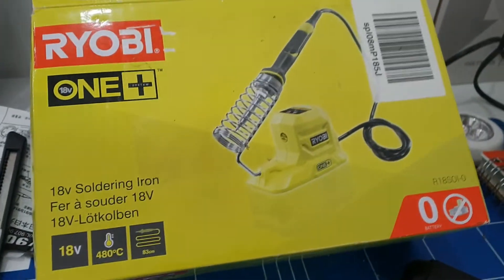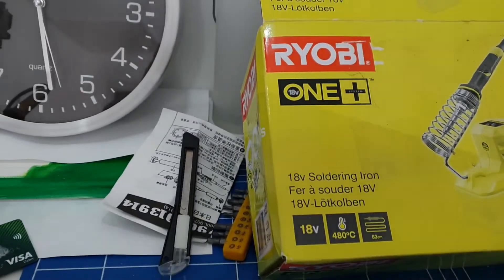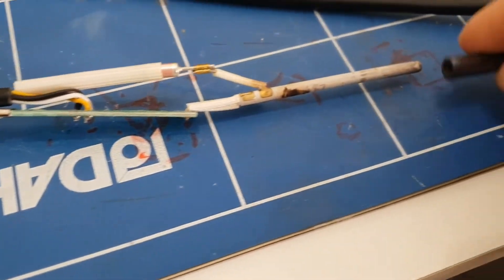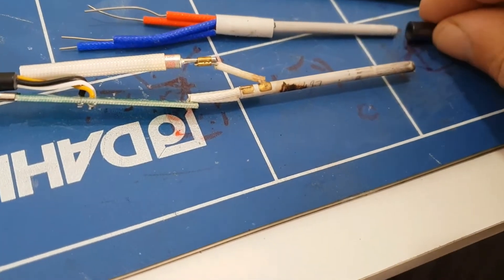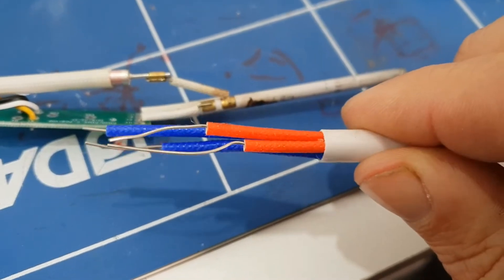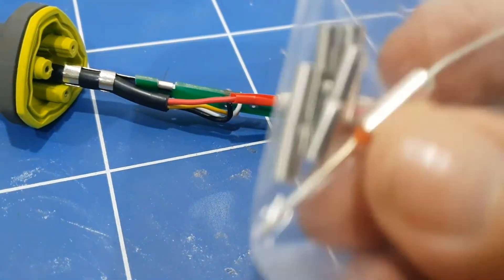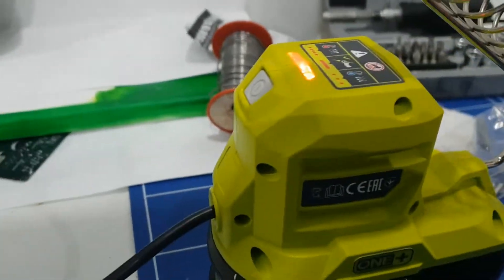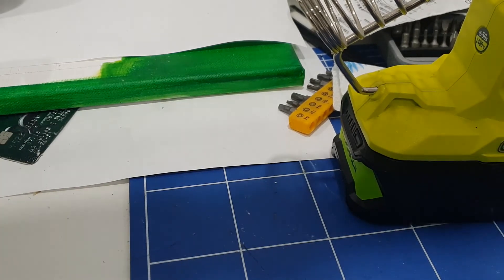How to fix: Ryobi One Plus 18v Soldering Iron and review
How to fix the Ryobi One +18v  Cordless Battery Soldering Iron.
Link to element